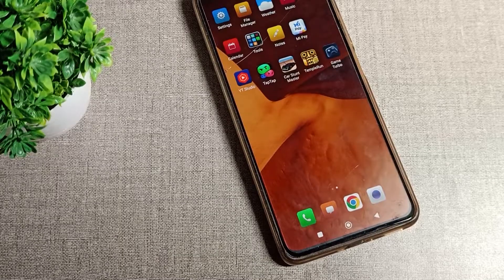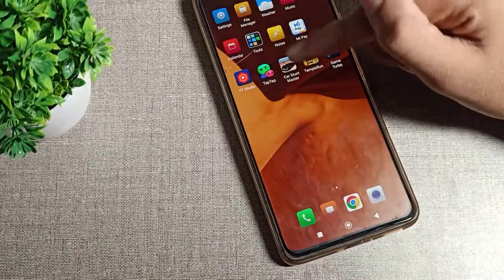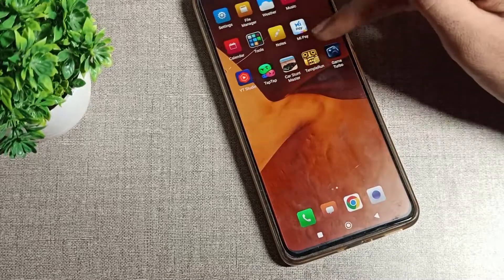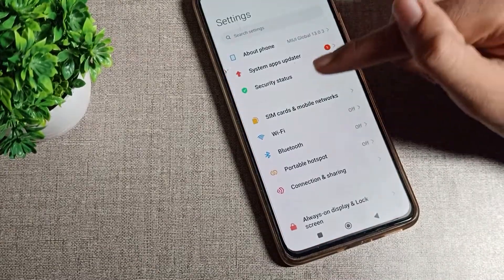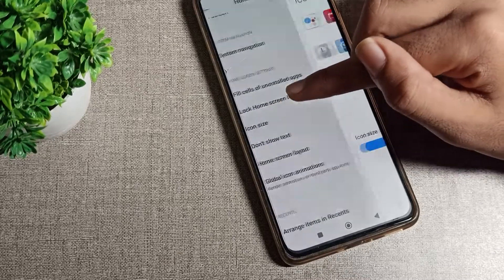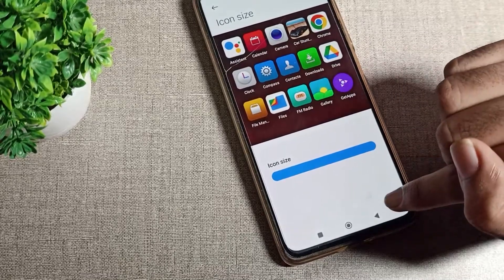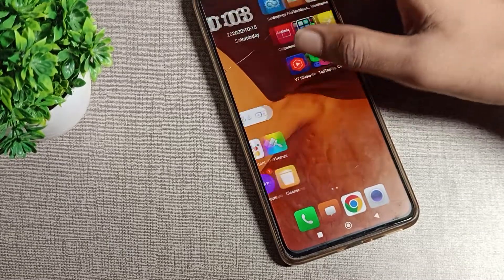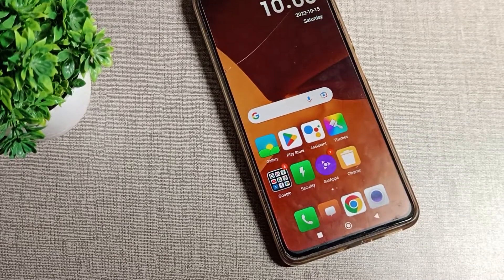How to change icon size in Redmi 11 prime 5g phone, change icon style size